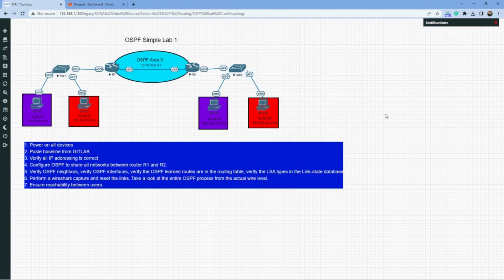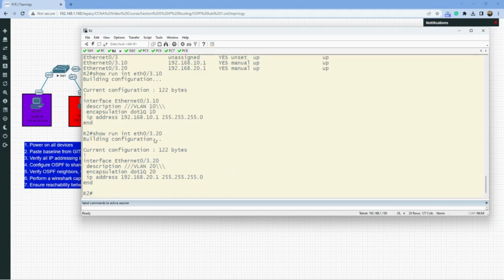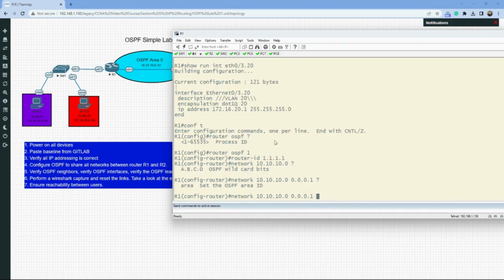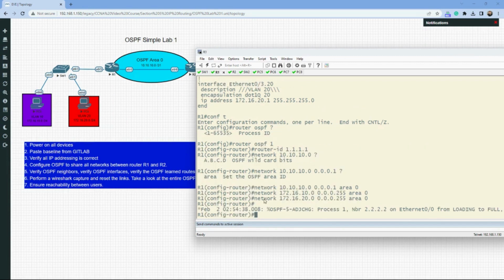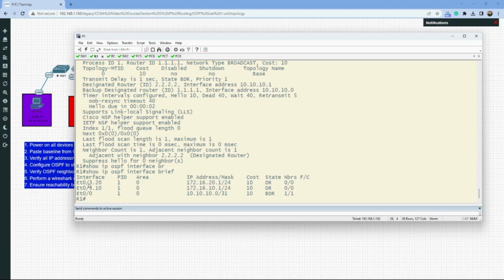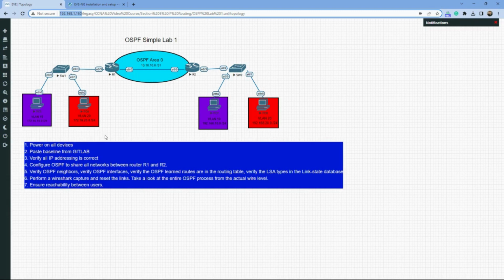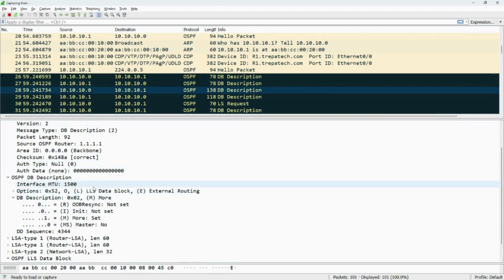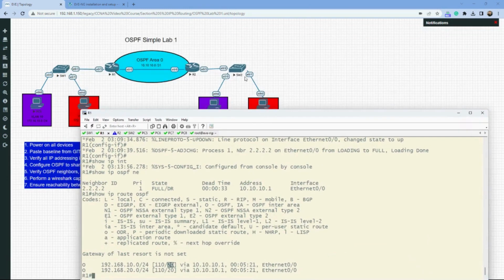Free CCNA | Section 5.003 Layer 3 OSPF Single Area Configuration Lab | Full CCNA 200-301 Course